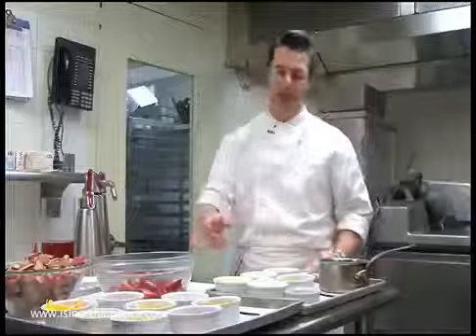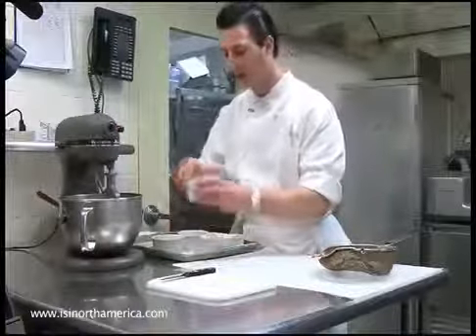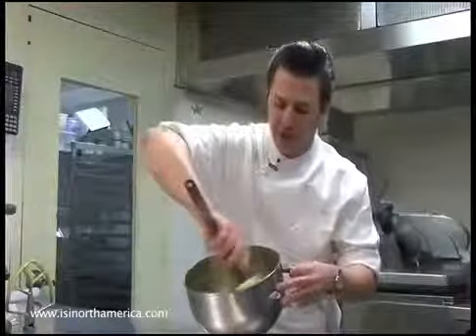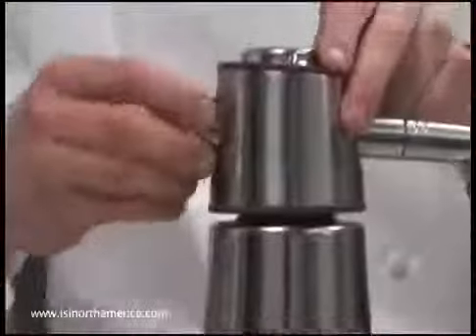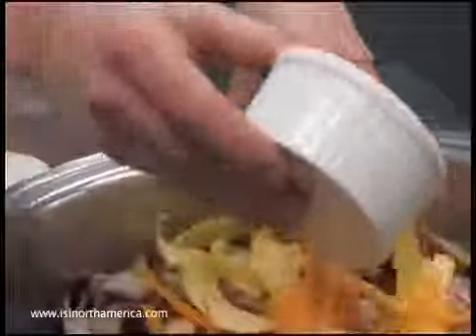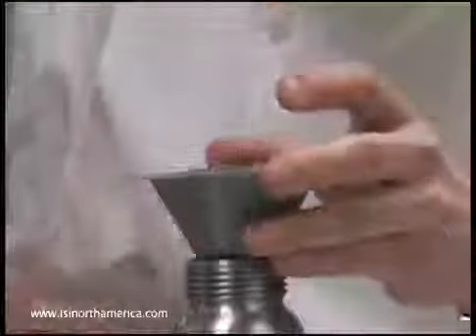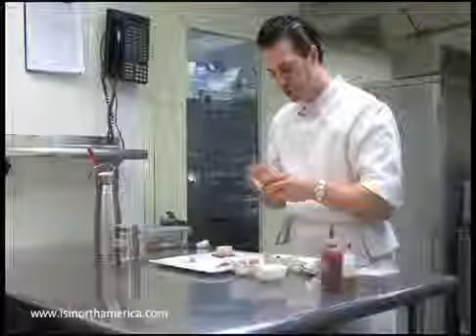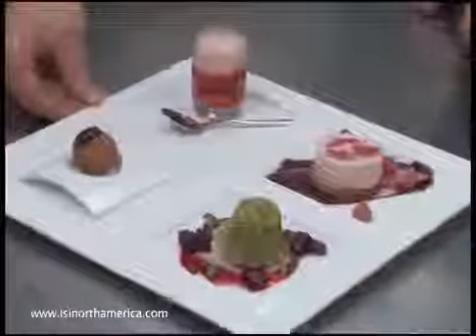Chef Johnny Iuzzini of Jean Georges for iSi North America and StarChefs